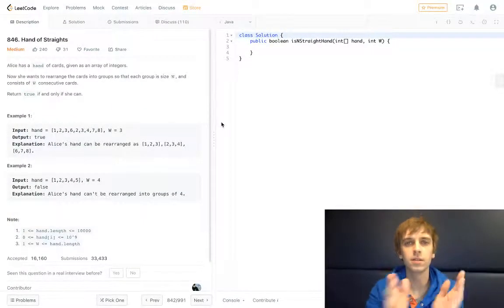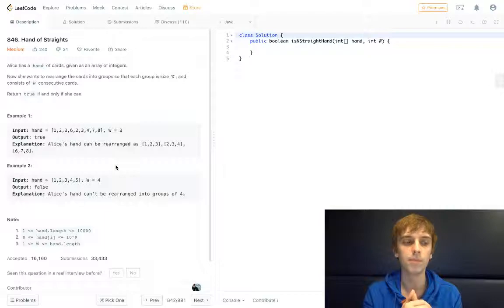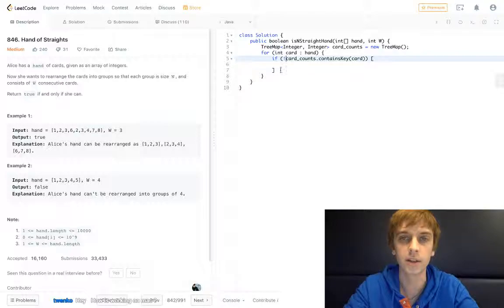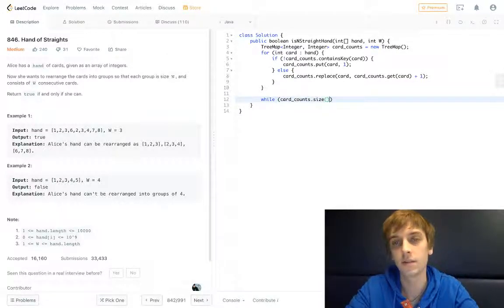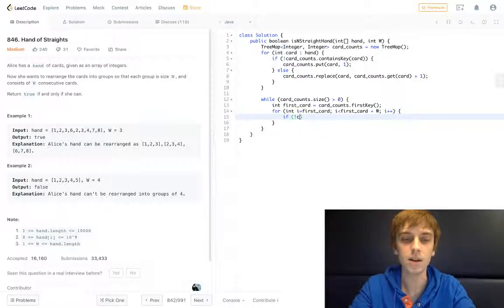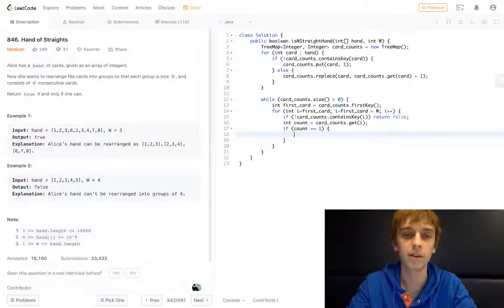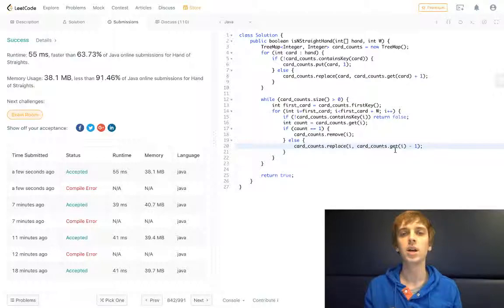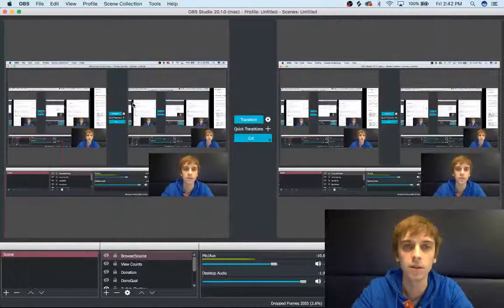LeetCode Hand of Straights Explained - Java